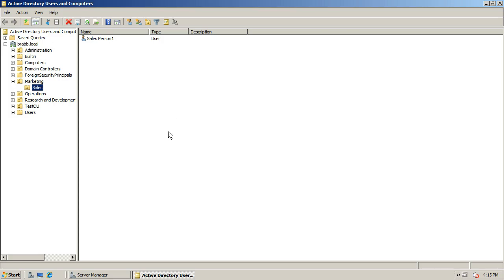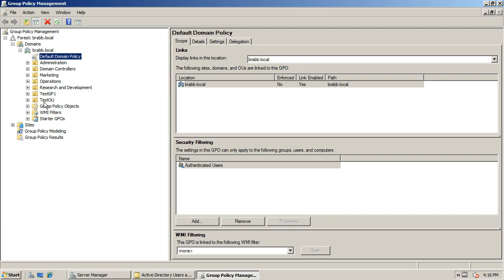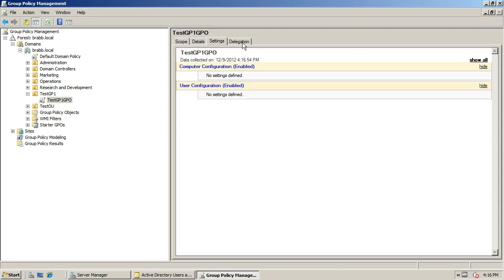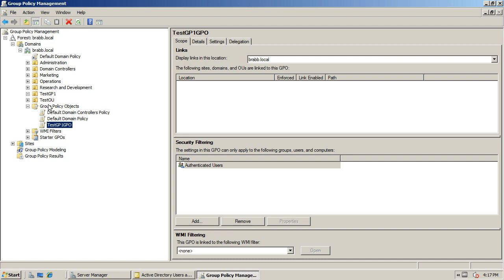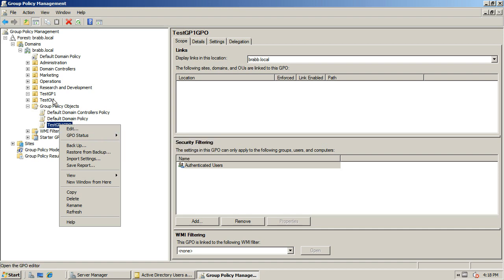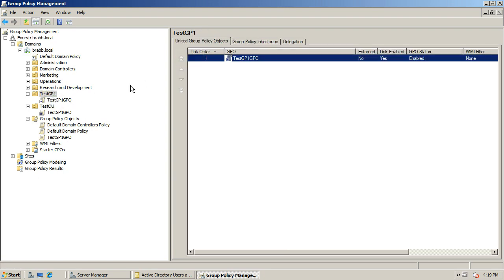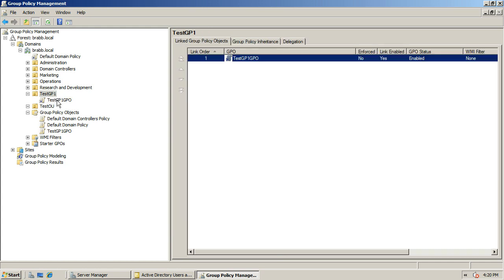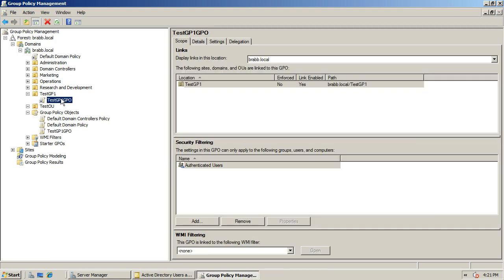Act 7 4 Creating Linking and Unlinking GPO